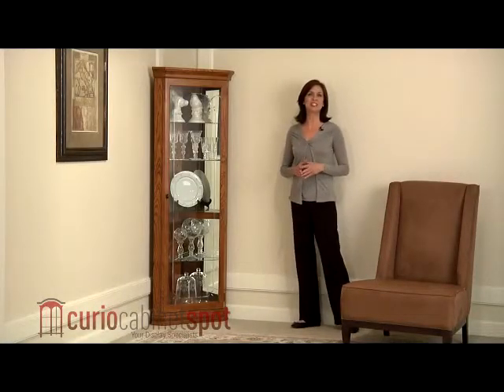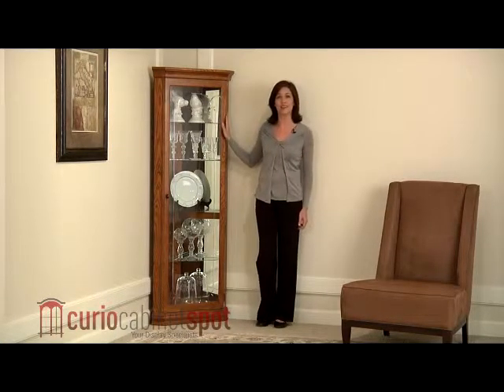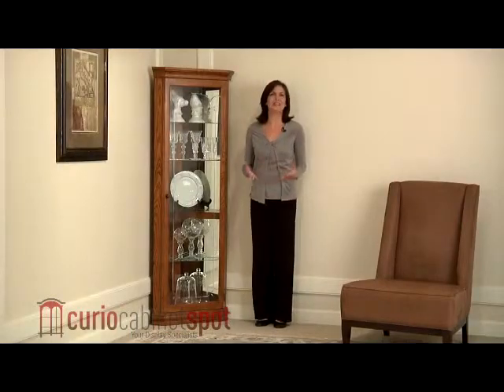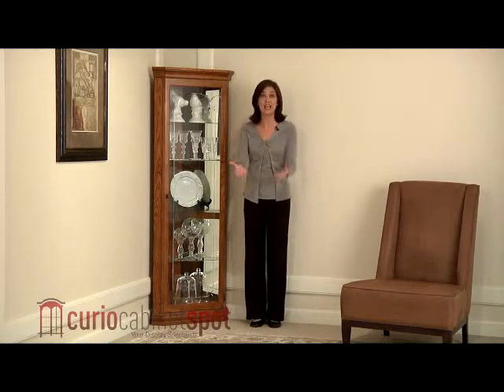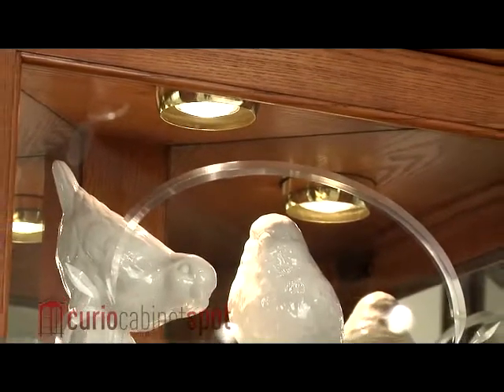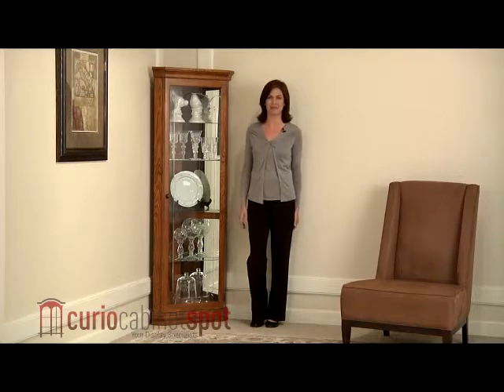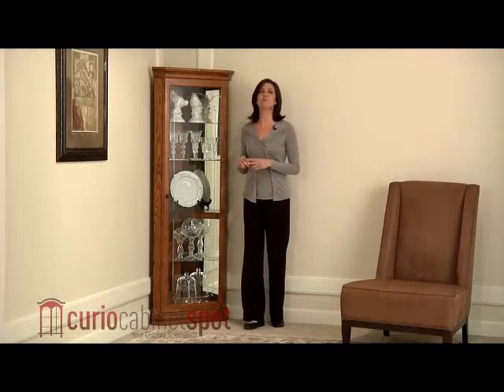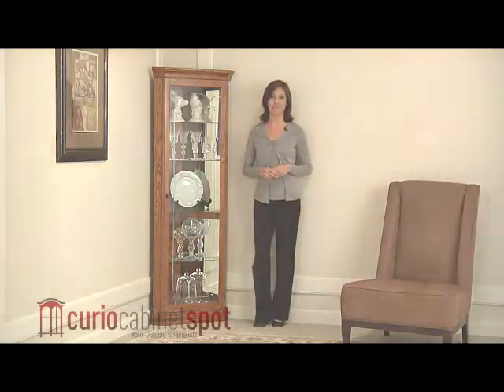Pulaski Model 20206 Corner Curio Cabinet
Makeover any corner in your home into a high quality showcase for your treasured keepsakes with the Pulaski 20206 Corner Curio Cabinet. This beautiful cabinet is made from select oak solids and veneers that are finished in a handsome golden oak color. The grooved glass door opens effortlessly to reveal five adjustable shelves. These shelves are held in place with pins and capable of holding 25 lbs apiece. Can lights in the top of the cabinet illuminate your treasures.